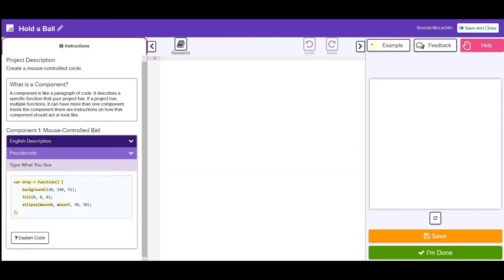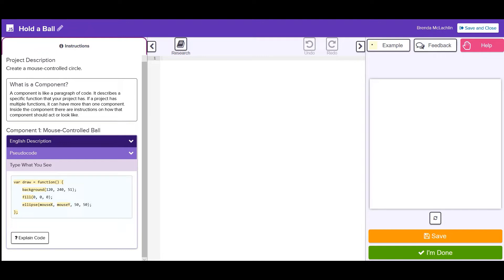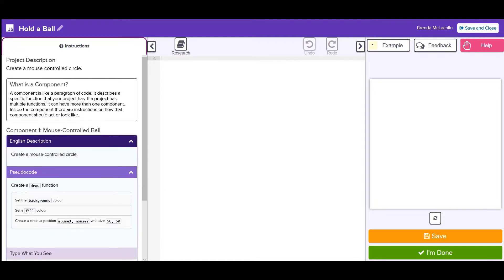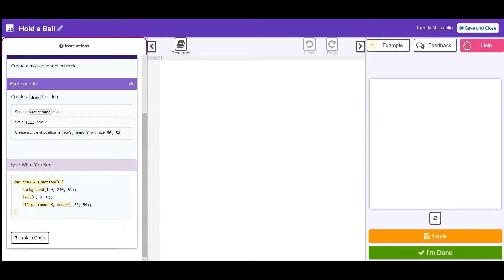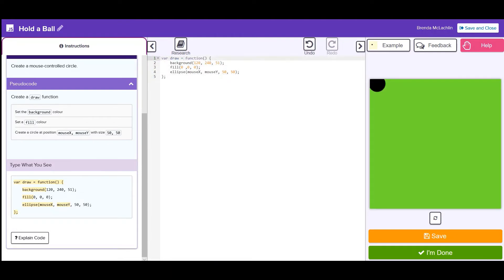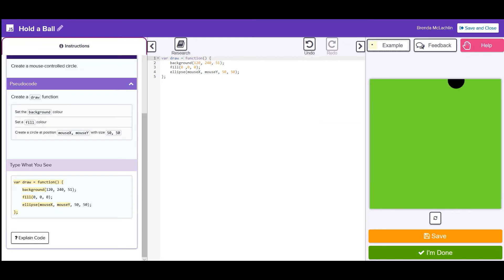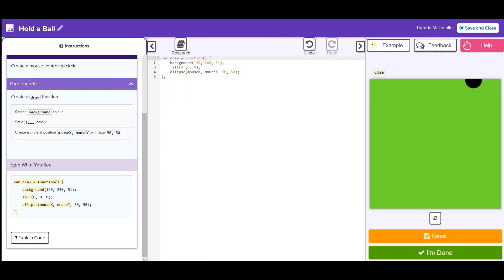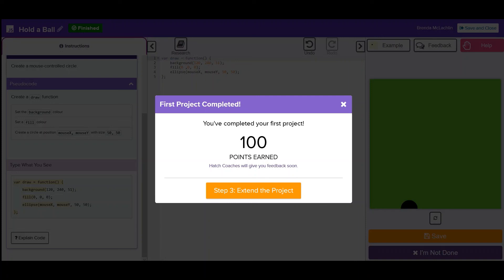Hatch Coding New Student Experience (Tutorial and IDE)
Want to learn how to read and write code this summer and make new friends? Sign up for Hatch's Summer Team event today: